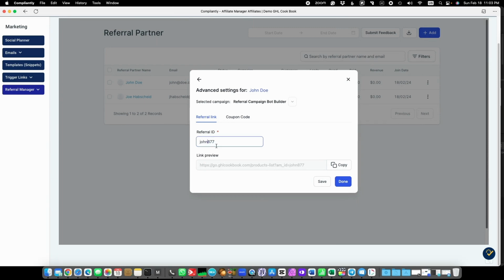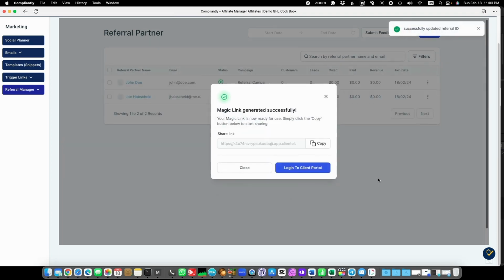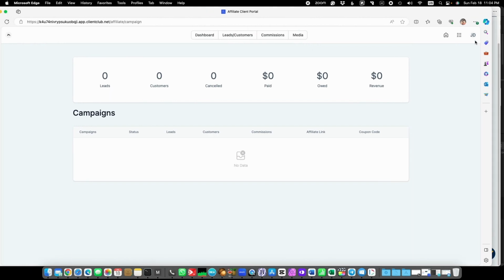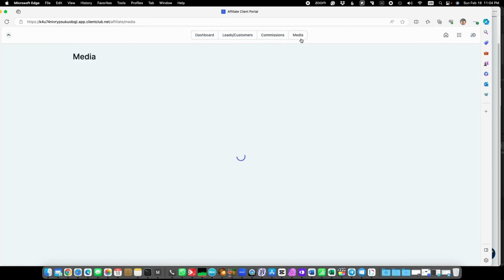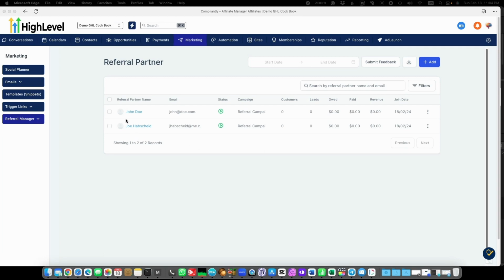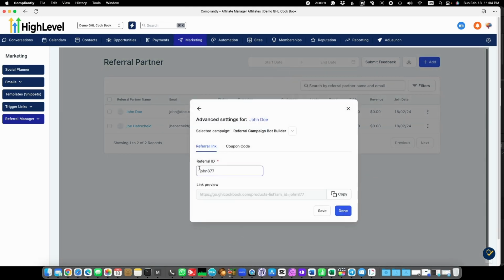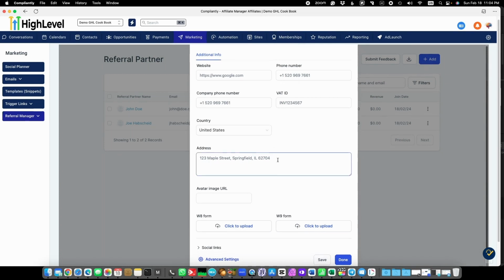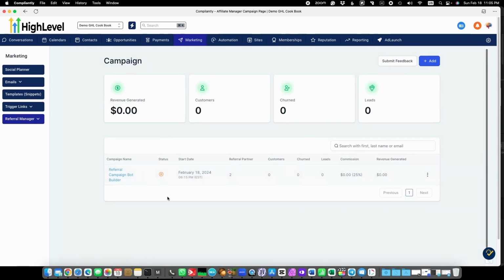How to Use the New Affiliate Manager in Highlevel